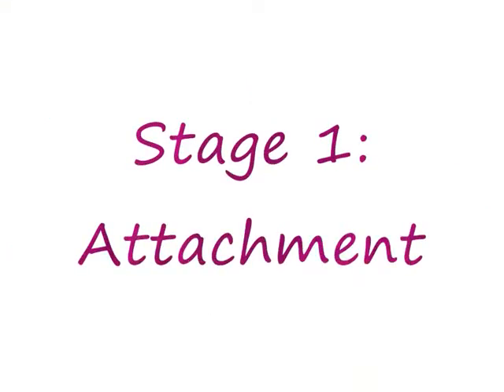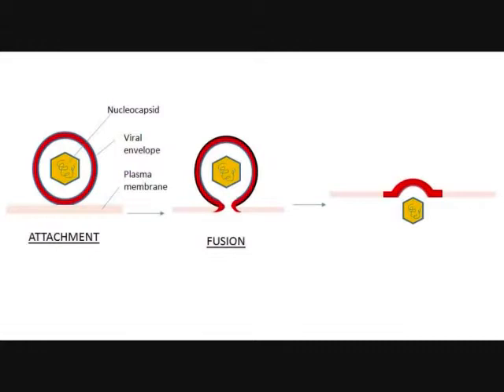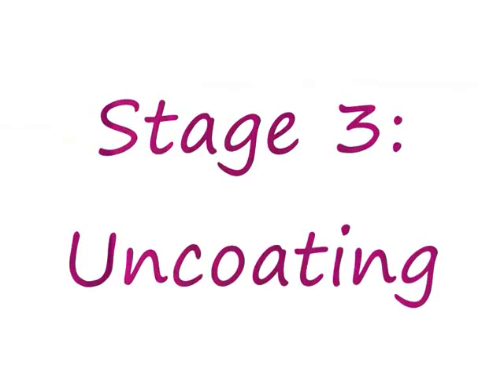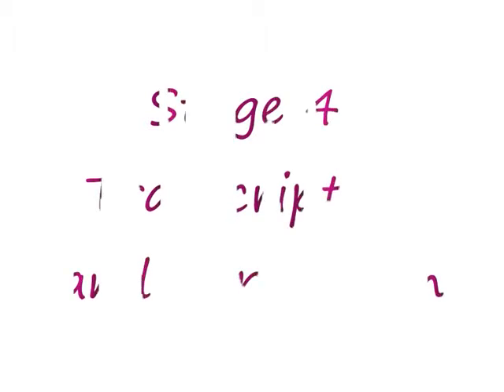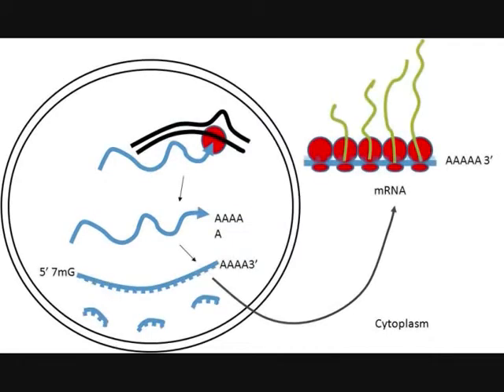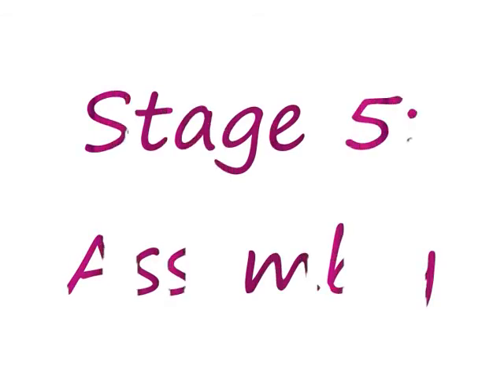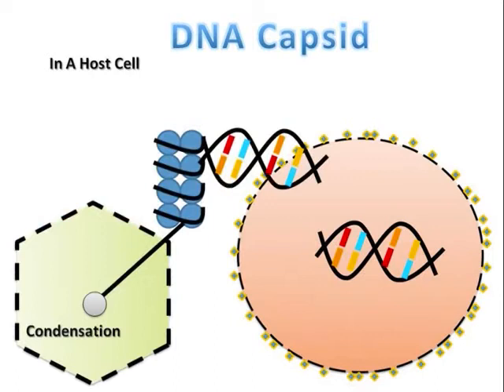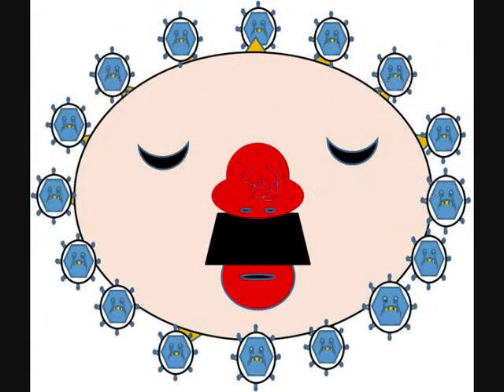Viral Life Cycle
This a an enveloped icosahedral virus replication which help us design vaccine and treatment strategies. Biomedical scholars enjoy!